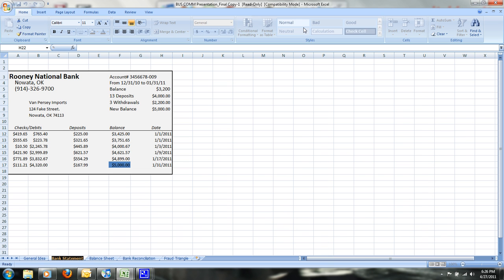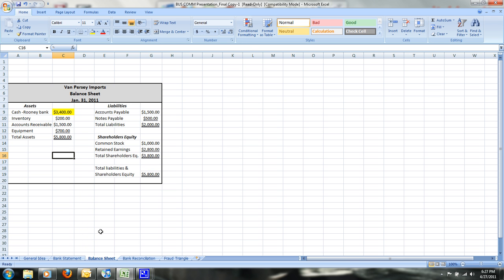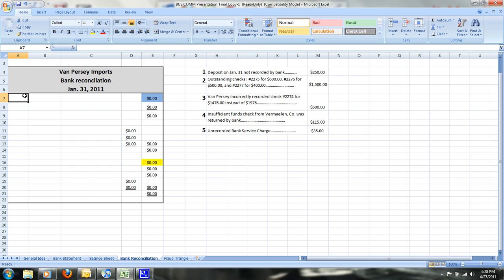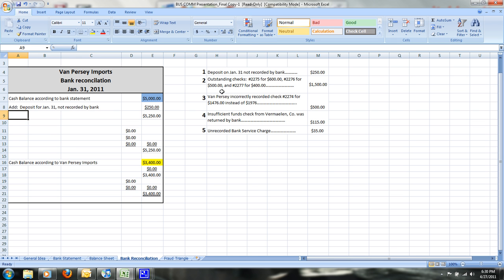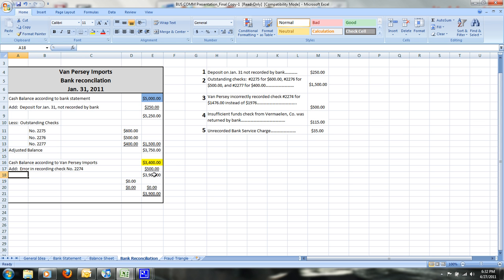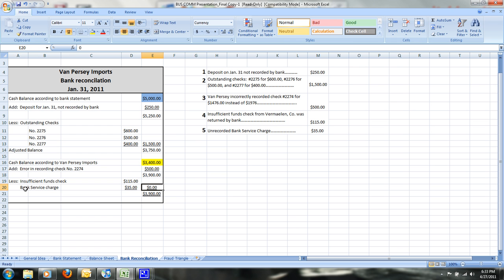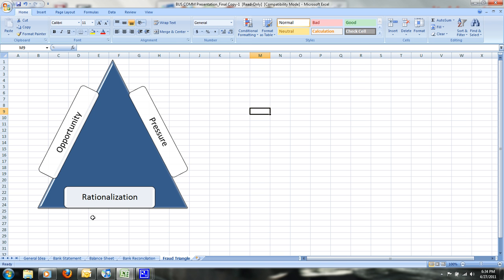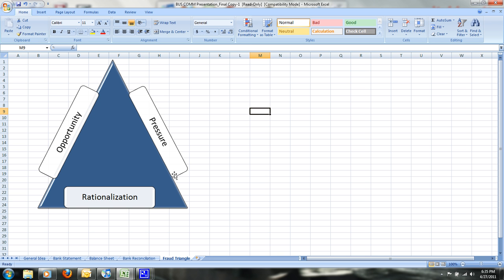How to do a simple bank reconciliation